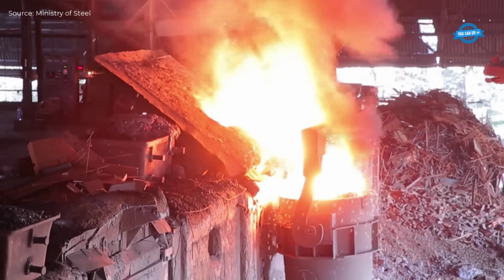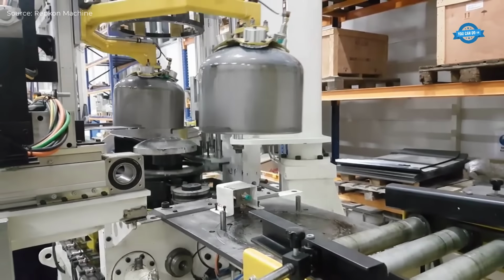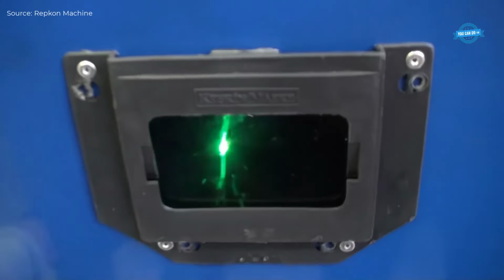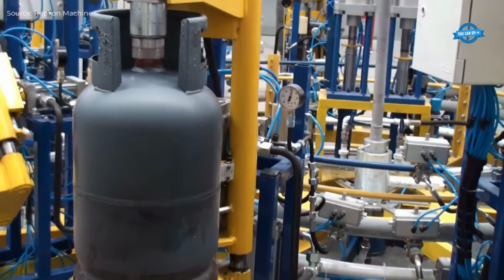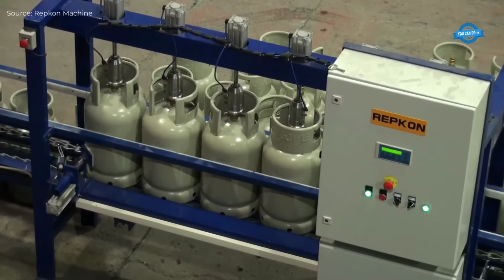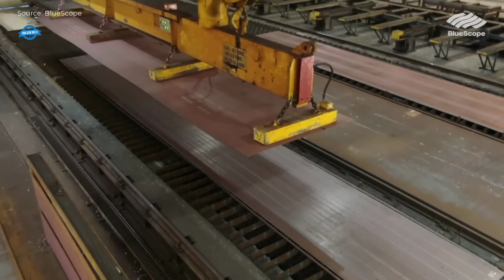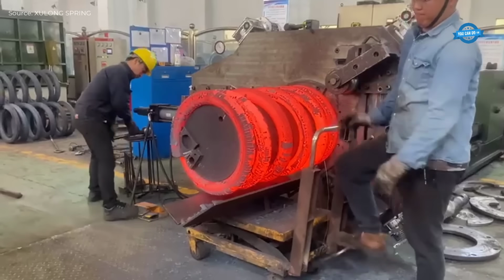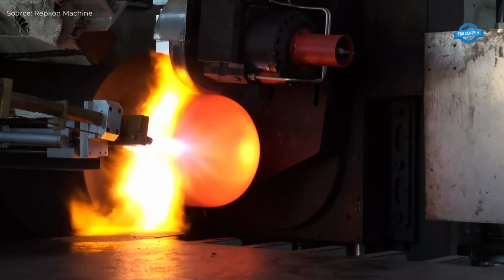How LPG Cylinder & Giant Beam Is Made. Most Exciting Manufacturing Processes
How LPG Cylinder Is Made. Most Exciting Manufacturing Processes